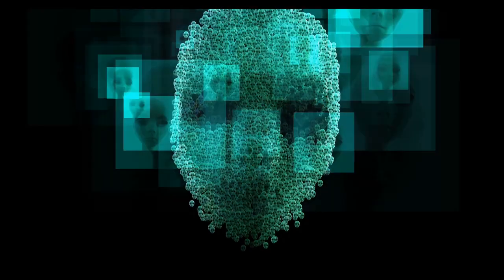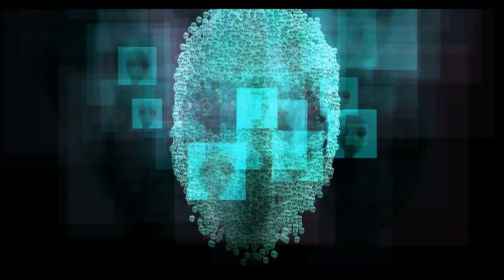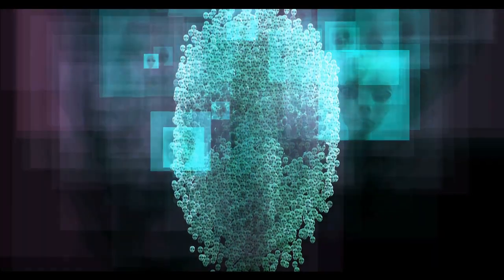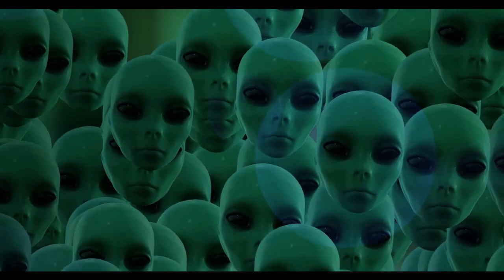Ancient Encounters: Evidence of UFOs and Aliens in Antiquity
Explore the enigmatic evidence of UFOs and encounters with extraterrestrial beings throughout ancient history. From cave paintings to sacred texts, delve into the mysteries of civilizations past and uncover the compelling evidence that hints at otherworldly visitations. Join us on a journey through time and space as we unravel the secrets of ancient encounters with UFOs and aliens.